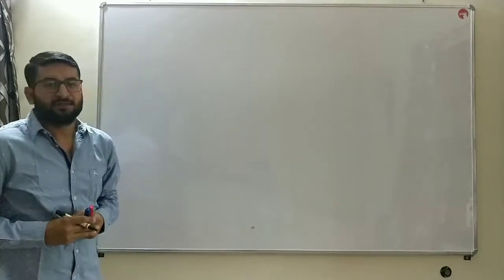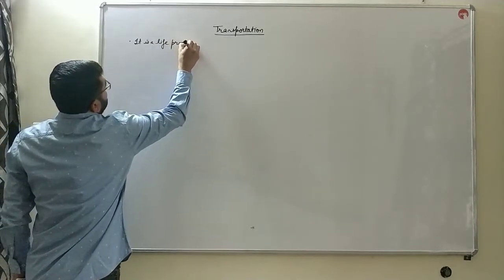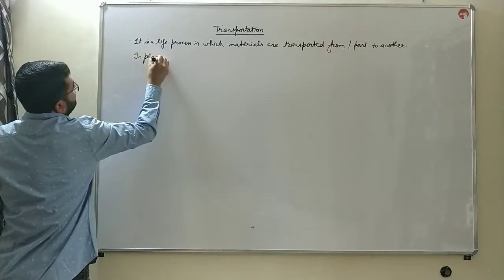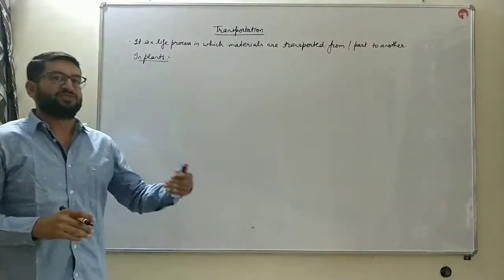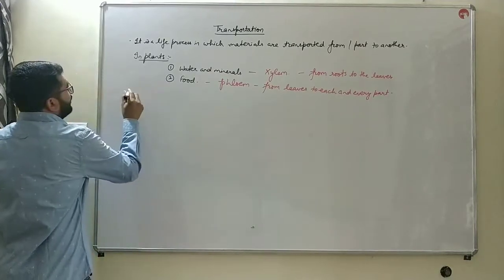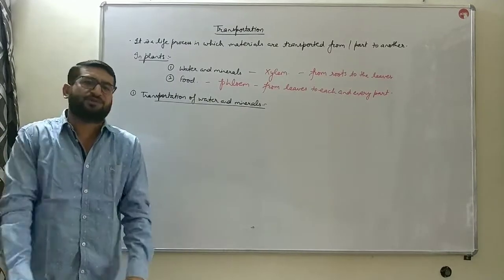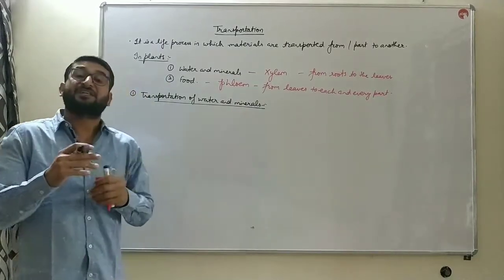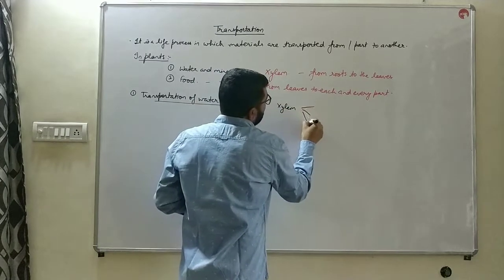Transportation (Part-1)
Transportation in plants